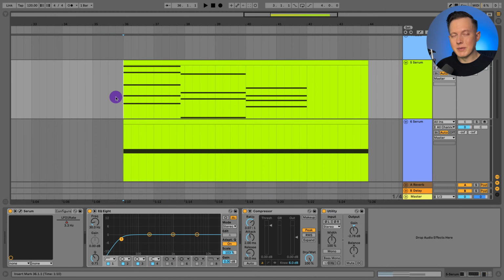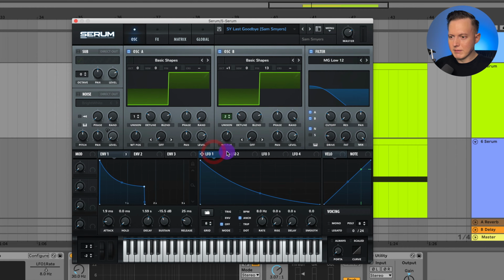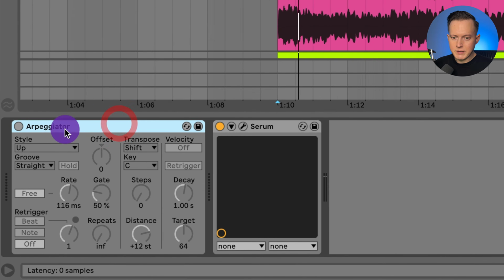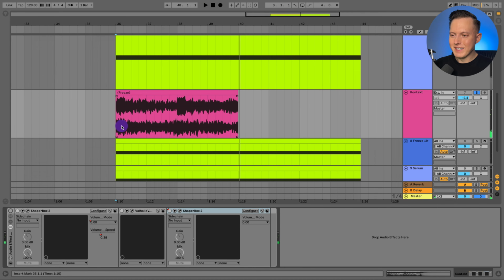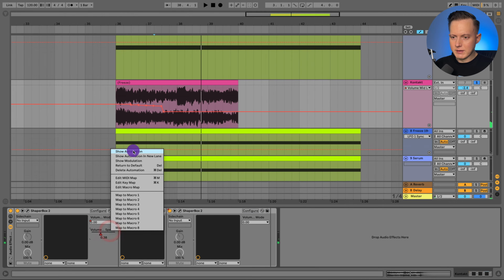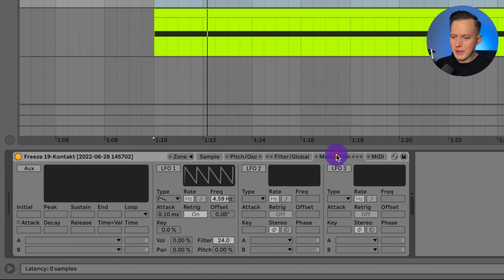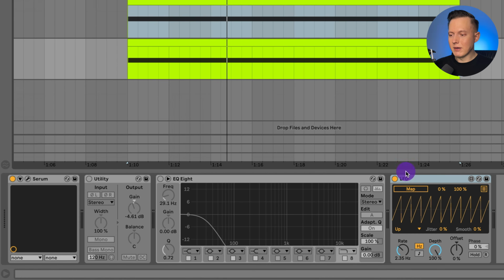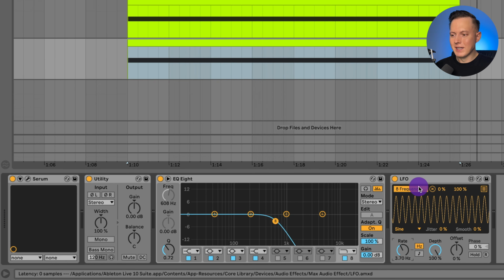How to Make a Stutter/Flutter Effect (Chainsmokers, Odesza, Tech House, Selected-Style Deep House)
00:00 Intro
00:25 Odesza Style Stutter Example
03:10 Using the Arpeggiator Device for Stutter Effect
04:41 Using Shaper Box for Stutter Effect (Like Chainsmokers/Ship Wrek)
07:15 Using Sampler for the Stutter Effect
08:13 Using Auto Pan for the Stutter Effect
08:57 Using Max for Live LFO for the Stutter Effect